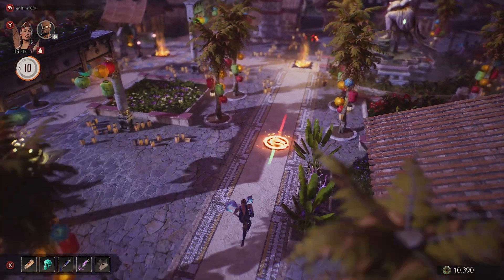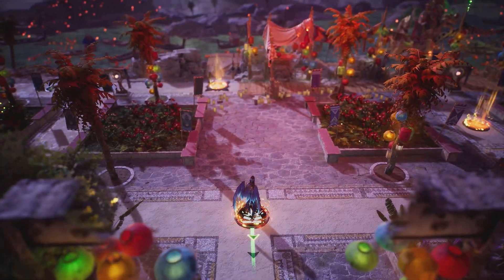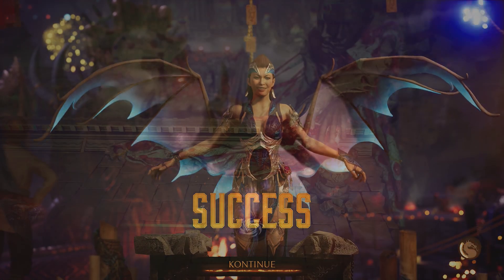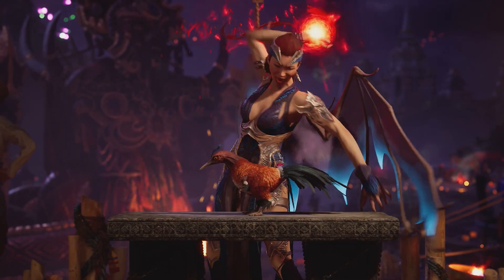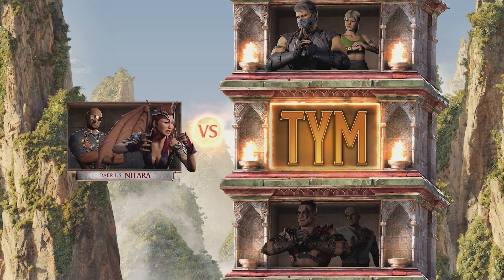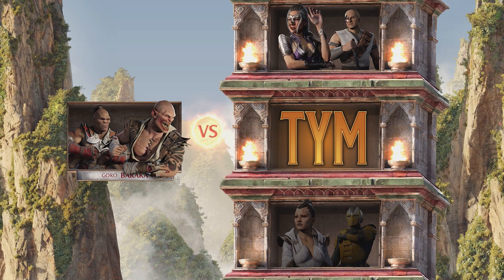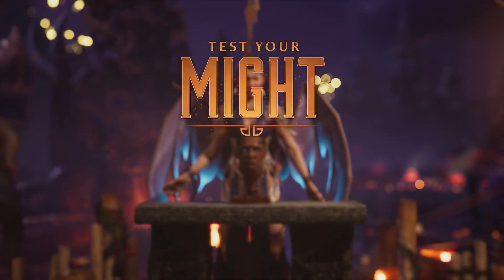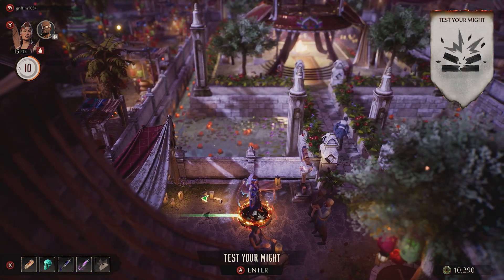Mortal Kombat 1: Test Your Might guide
Here is the Mortal Kombat 1 Test Your Might guide which will help you Komplete 5 Unique Test Your Might Encounters which are performed during Invasions Mode.

Mash the action buttons quickly to build up the meter on the left side of the screen then press the right shoulder button to strike the object on the altar.

Do this across 5 different Test Your Might encounters.

If you need any other guides for Mortal Kombat 1, check out the hub: